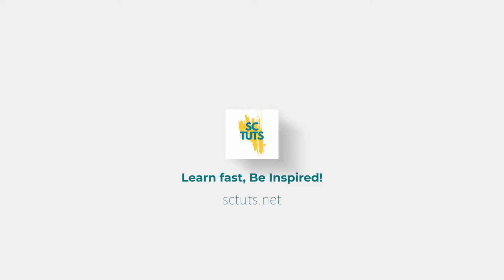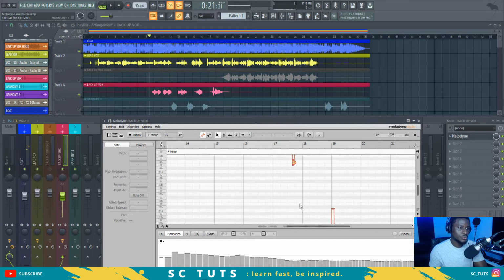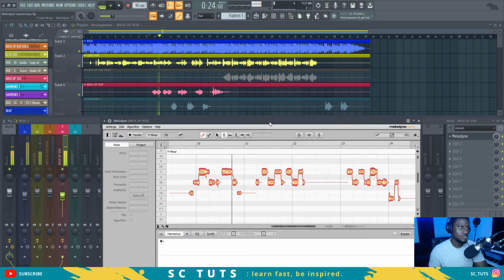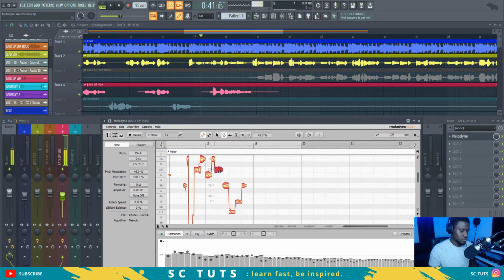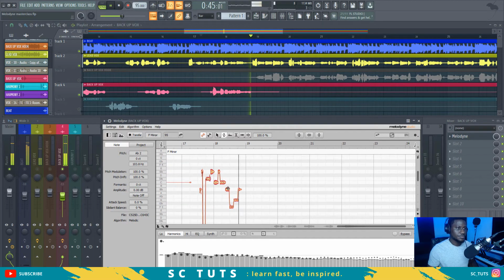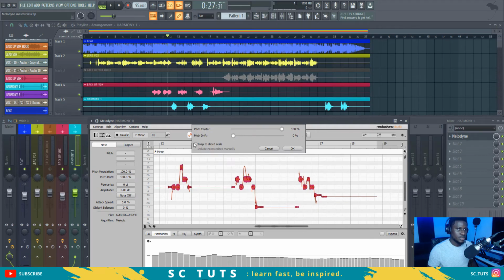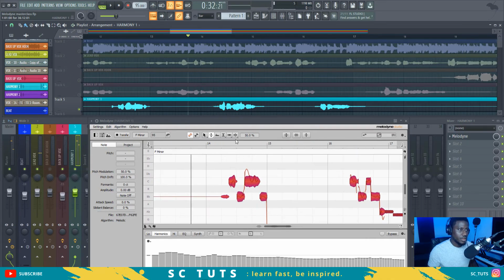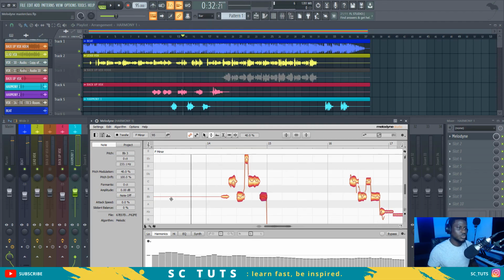vocal mixing FL studio 20 - How to use Melodyne for pitch correction and tuning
Learn how to tune vocals with Melodyne.
You can use any DAW but in this lesson, we will be using FL Studio 20.
Melodyne is powerful, but a lightweight plugin for tuning, and pitching vocals in any Digital Audio Workstation.

We also have a vocal tuning and pitching course using Autotune

FOR 1 ON 1 PRIVATE LESSONS, FILL THIS FORM;

Join our FREE Telegram community to access this project file, kits, loops, and more